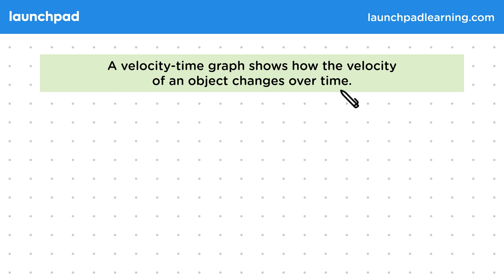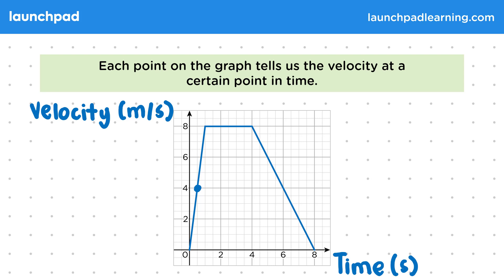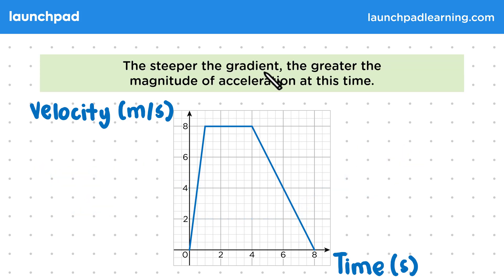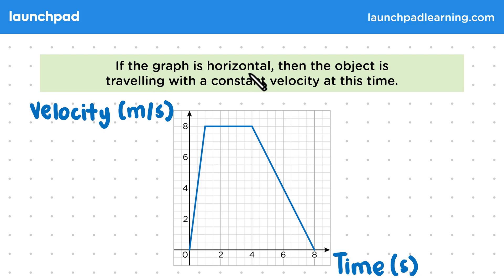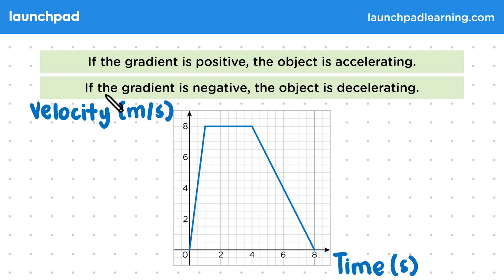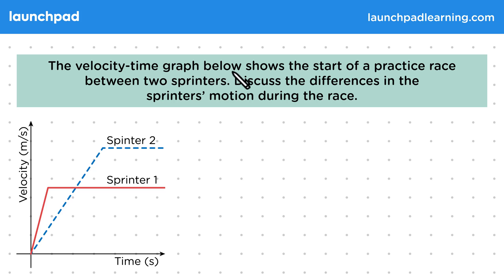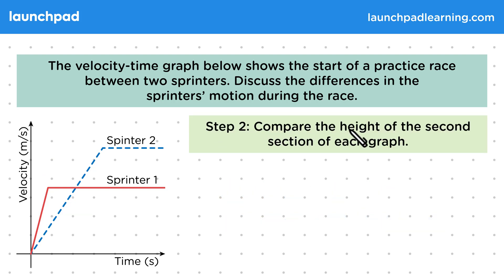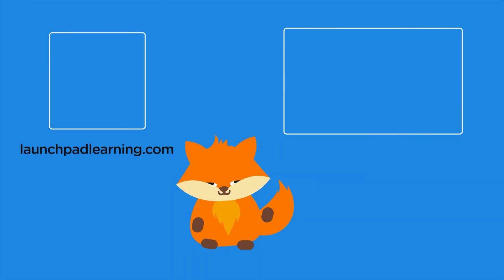Velocity-Time Graphs - GCSE Physics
🦊 In this GCSE Physics video, we explain how a velocity-time graph represents an object's velocity over time, where the y-axis shows the velocity and the x-axis represents time. The graph's shape provides valuable insights into the object's acceleration, with a steep gradient indicating greater acceleration and a flat section showing constant speed. The video also covers how to interpret the graph, such as understanding positive and negative gradients for acceleration and deceleration, and how to use this information to compare the motion of different objects, like sprinters in a race.